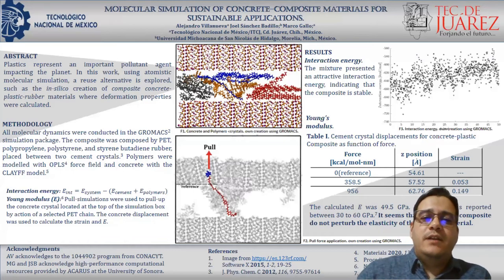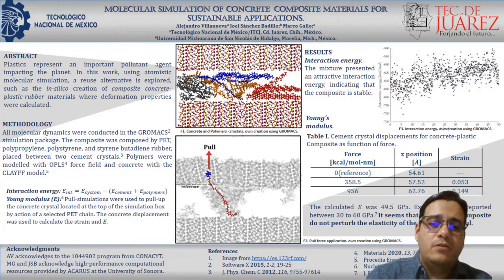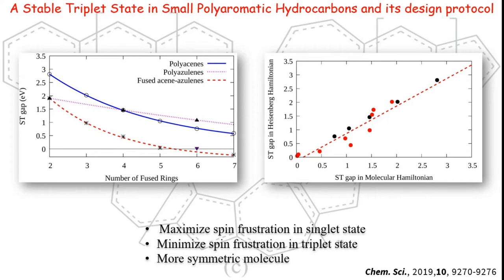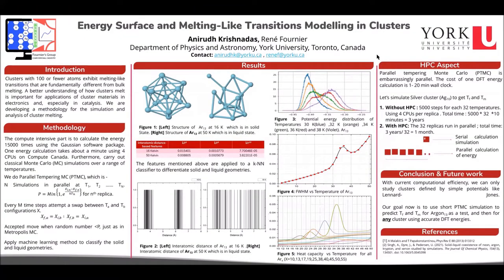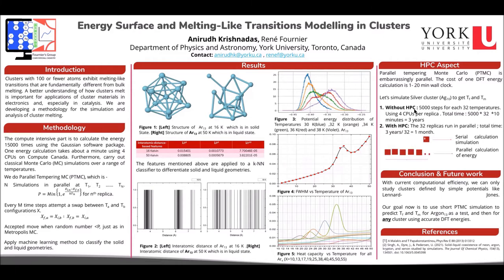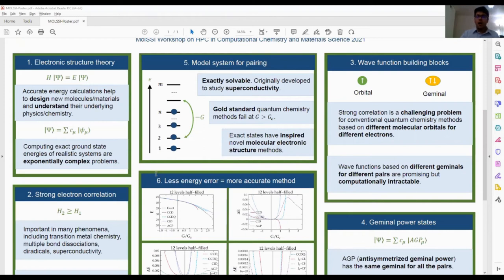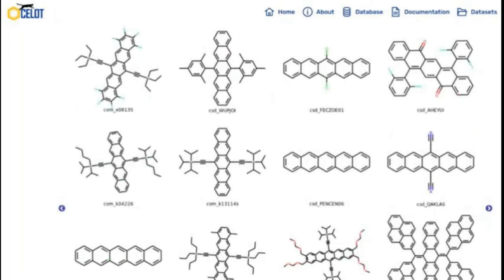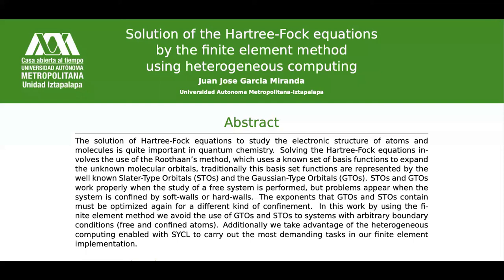2021 MOLSSI HPC Poster Session